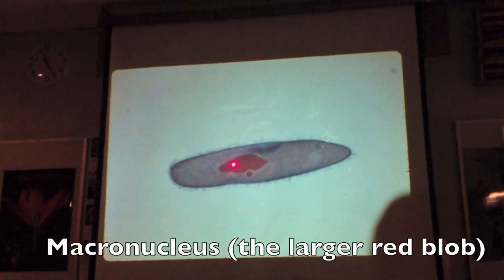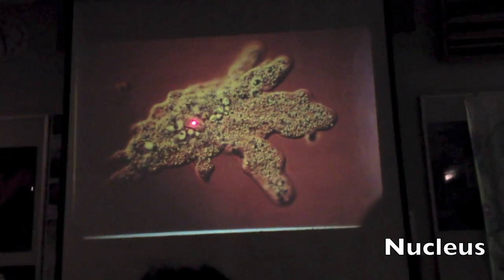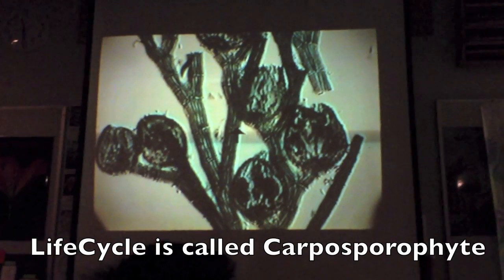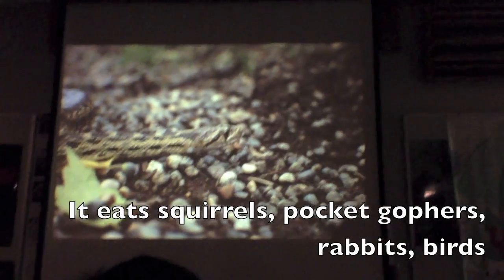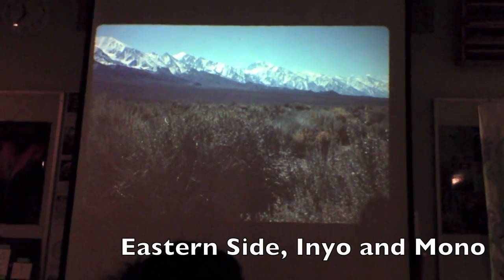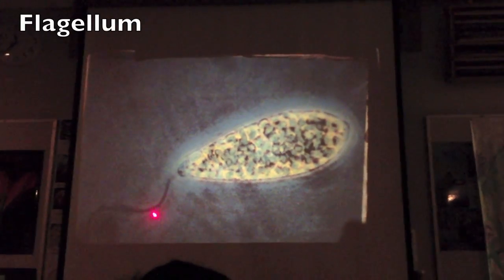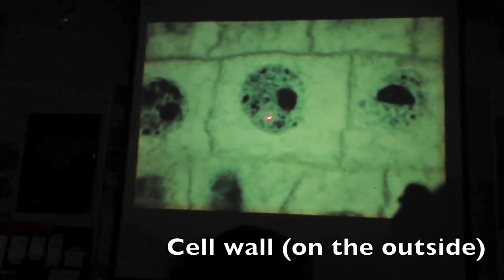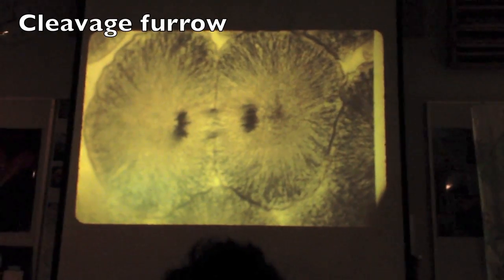Biology Lab Practicle Pt 1 .mov